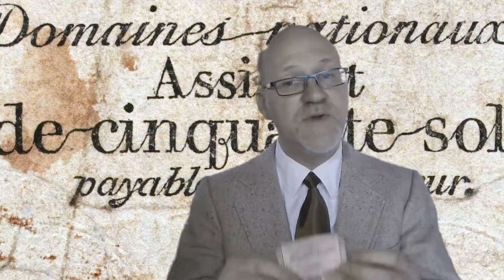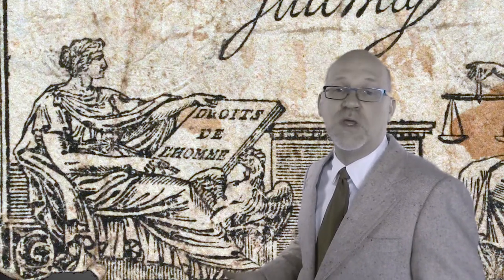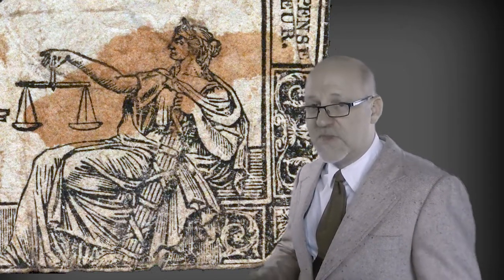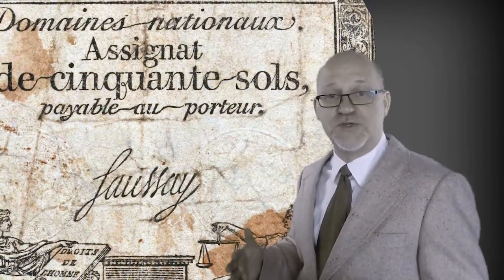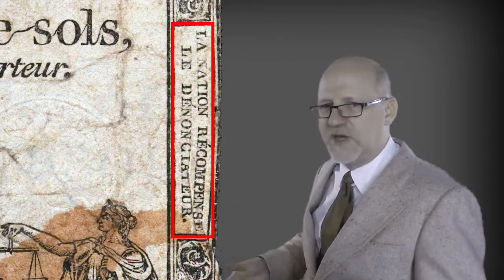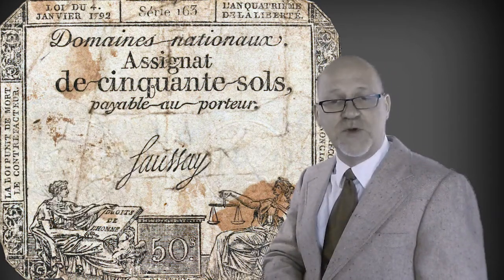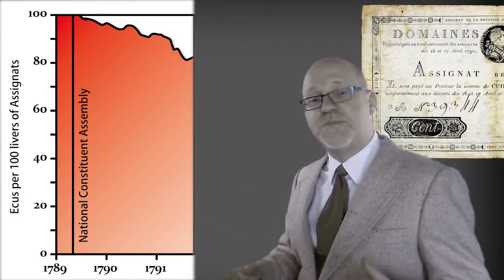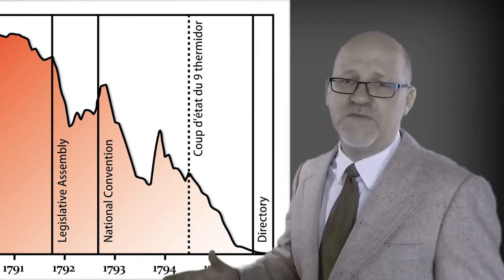Banknotes & the French Revolution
Join me as I take a close look at a 50 sol note note from France in 1792. It was just after the revolution and France faced many struggles to administer a country as a republic instead of a monarchy. Louis XVI was still nominally king, but in the very next year he would literally lose his head. This note has an embossed seal featuring the king, but it shows that he ruled by law, not by divine right. The country and its people, not the elite, came first.

A banknote tells a story from a particular point of view, attempting to unite its users and inspire faith and confidence in the issuing country and its banking system. Currency only works when users will accept it in exchange and have faith that other users will do the same. It also needs to be difficult to copy so as to discourage counterfeit, and the security measures embedded within a note are always fascinating.

Note Nook is researched and presented by me, W.B. Hafford, archaeologist and economic anthropologist. It is a sub-set of my more conceptual series of money lectures, called Money Talks. The banknotes featured come from my personal collection and many are heavily worn. But circulation of a note means it has fulfilled its purpose, and wear patterns can tell us a great deal. Pristine notes may be valuable for most collectors, but for an anthropologist interested in usage and history, worn notes are often more interesting.